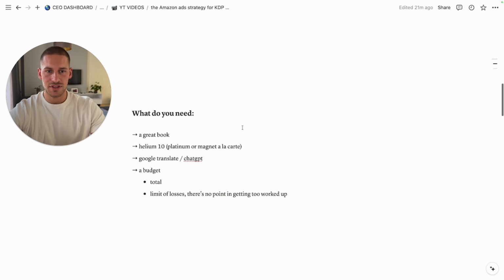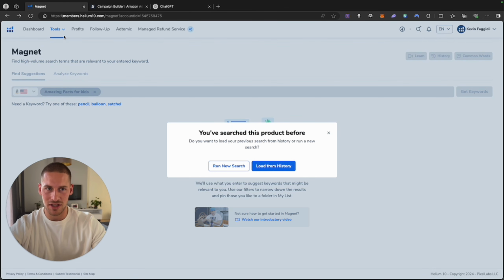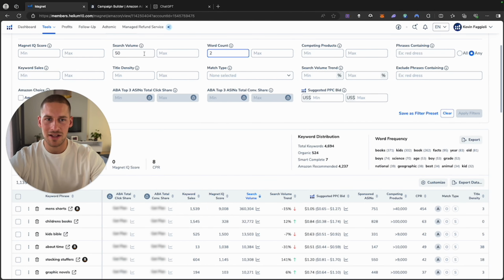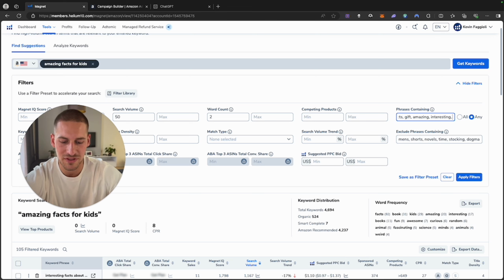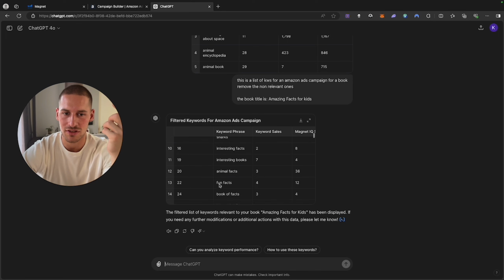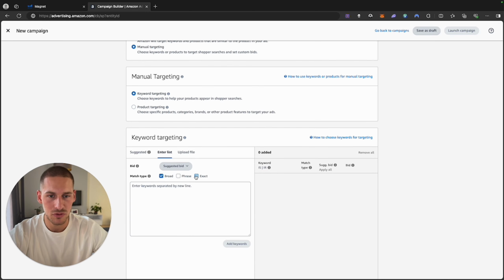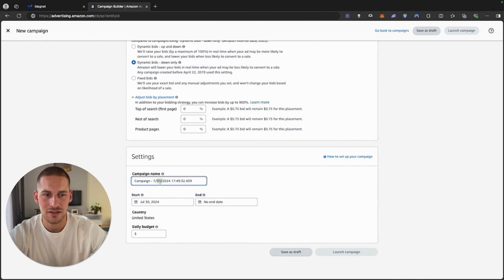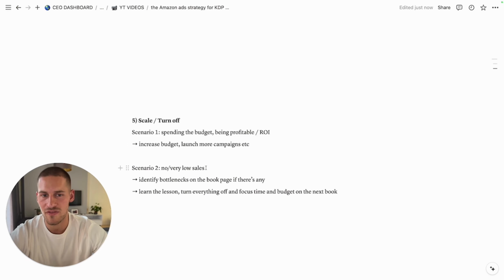the Amazon Ads strategy for KDP that made me $271,000 in sales